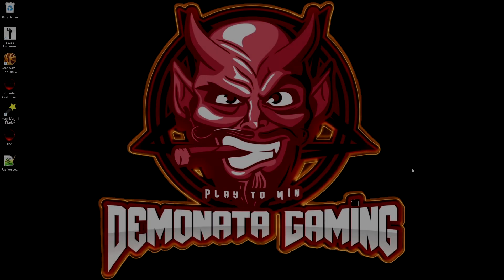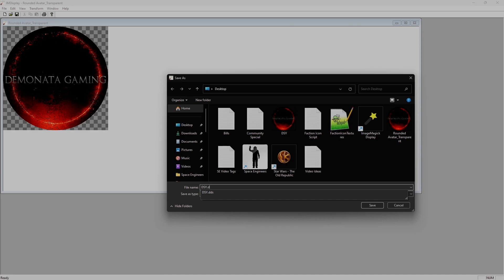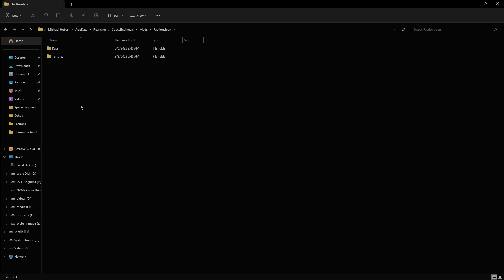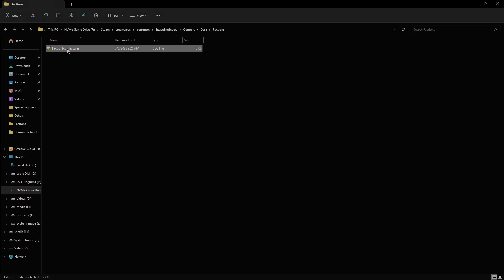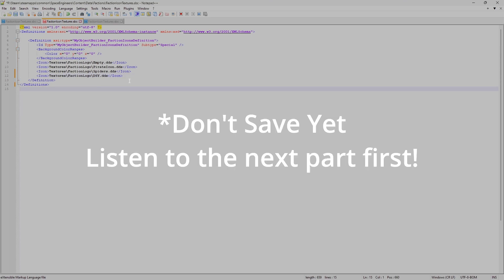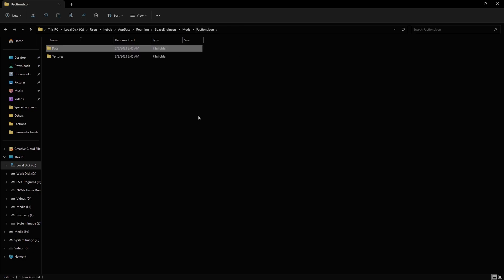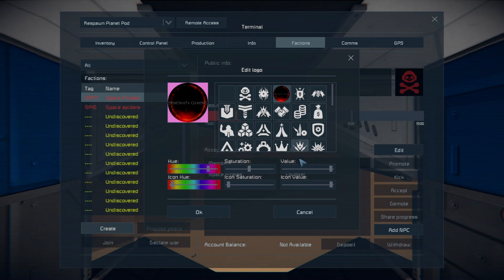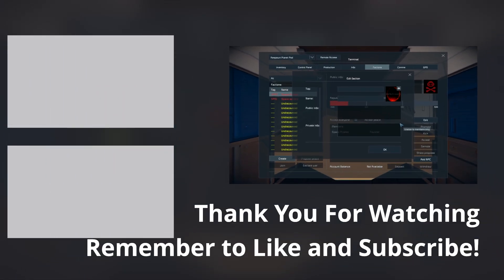Level Up Your Space Engineers Game - Importing Custom Faction Icons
Welcome to Demonata Gaming!

In this video, we're going to show you how to import custom faction icons into your Space Engineers game. This is a useful tip if you want to create your own faction logos or icons, or just want to improve the appearance of your game.

If you're playing Space Engineers and you're tired of the same old faction icons, then this video is for you! By importing faction icons, you'll be able to customize your game experience and make it more unique. This is a great way to level up your Space Engineers game and make it more fun!

Did I mention that you will also be creating your very own mod? Well you will be! After this video, you'll be able to say that you're modder. This is my first Space Engineers Mod guide, so tell me what you think, in the comments below.

//Programs Mentioned in this Video
Image Magick (Look at the top of the page for your applicable OS)

//My Rig:
Intel i9 12900K
32GB DDR5 RAM
Nvidia RTX 3060 12GB
Intel Arc A380 6GB
1TB WD Black Nvme SSD
Windows 11

//Recording Software
OBS 29